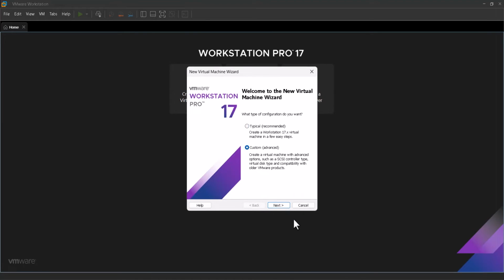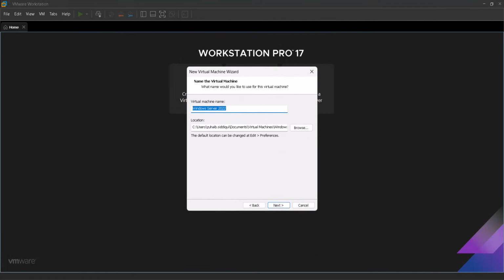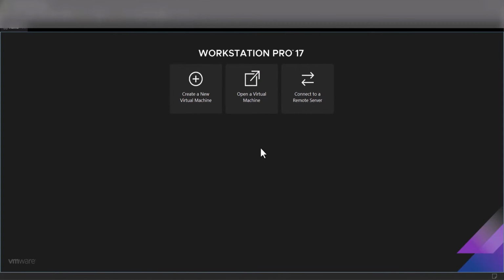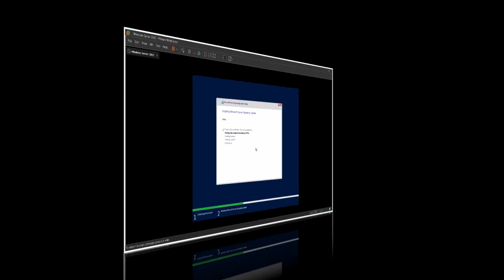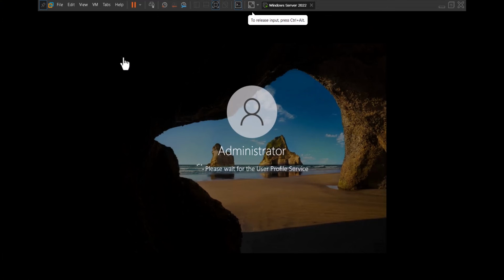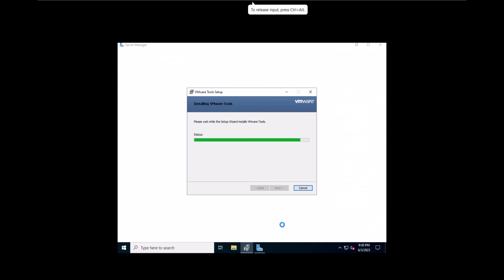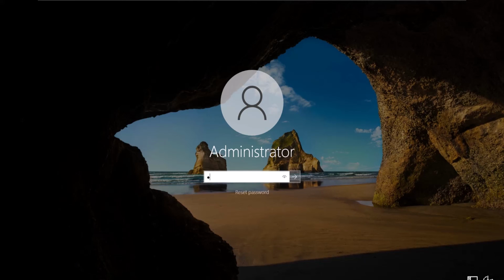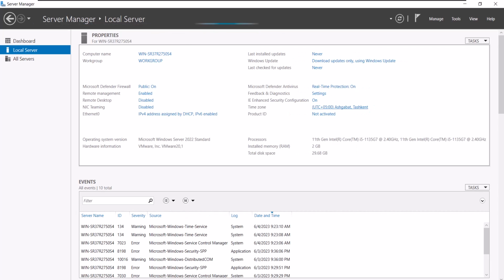How to Installation Windows Server 2022 Step by step | Zuhaib Siddiqui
This video is related to how to install Windows server 2022.

In this video I am going to brief step by step installation of Windows server 2022 and their features. It will be very helpful for new IT Professionals.